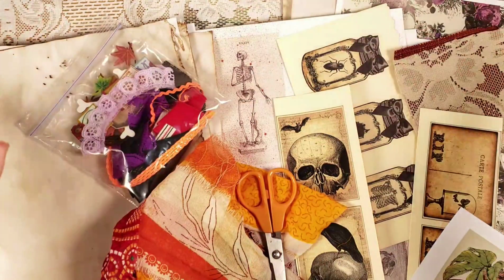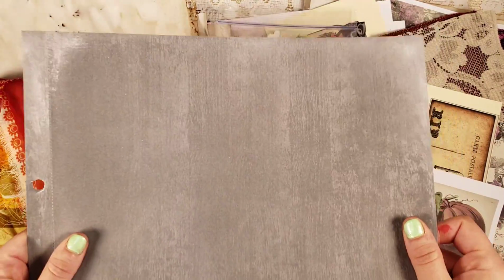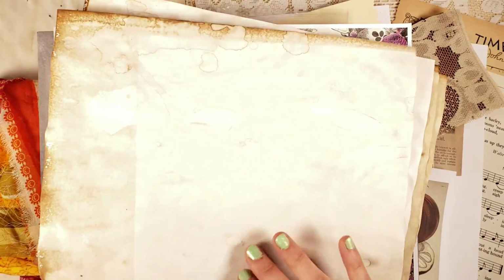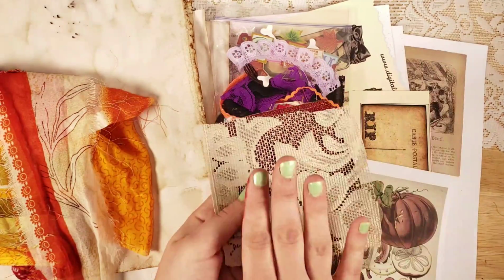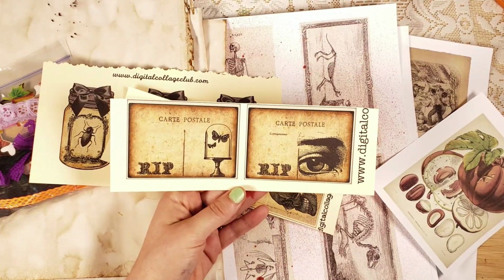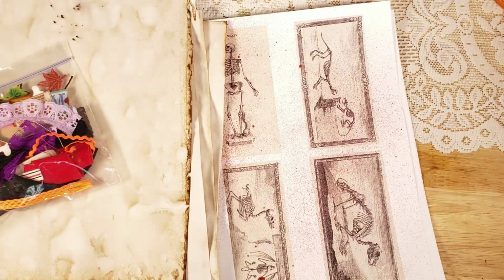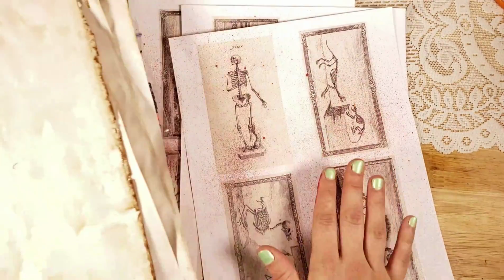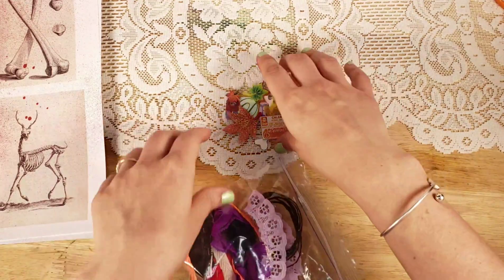Halloween / October / Fall Junk Journal Kit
Other shops mentioned:
Digital Curio on Etsy